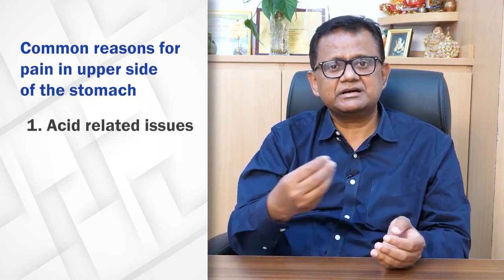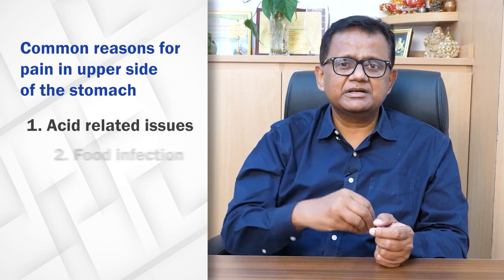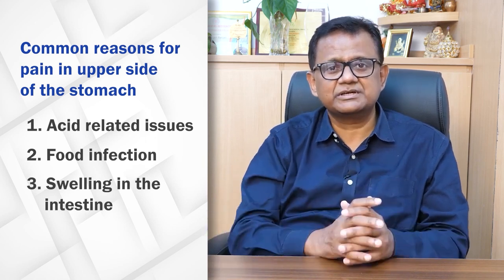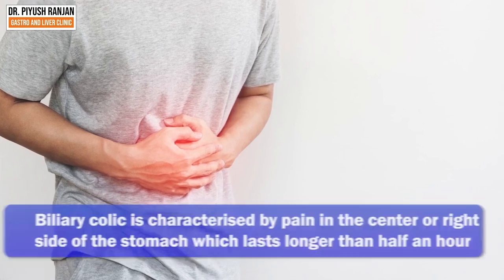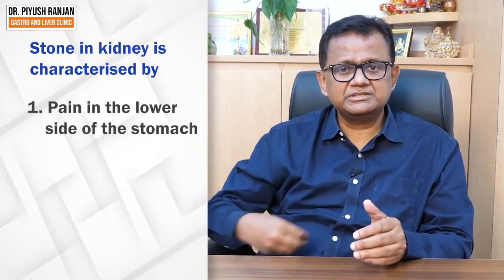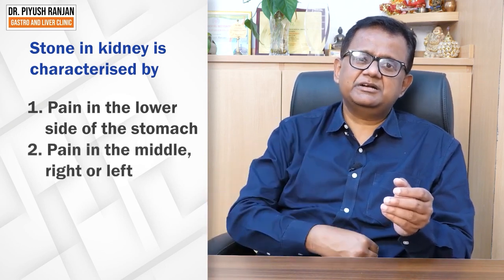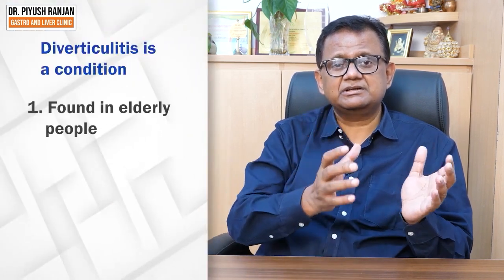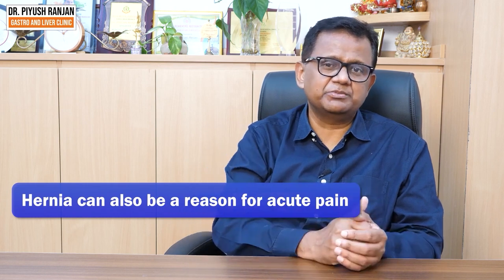पेट दर्द होने के क्या कारण हो सकते हैं? | Reasons of Stomachache | Dr. Piyush Ranjan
Discover the common causes of stomach pain in this informative video. We'll explore various factors that can lead to abdominal discomfort, from digestive issues and infections to stress and dietary habits. Whether you're experiencing mild cramps or severe pain, understanding the root causes can help you find the right solutions. Tune in to learn more about what might be causing your stomach pain and how to address it effectively.

About Dr. Piyush Ranjan
Dr. Piyush Ranjan, a distinguished Gastroenterologist at Sir Ganga Ram Hospital, New Delhi has done his medical schooling from Maulana Azad Medical College New Delhi and subsequent training in Gastroenterology from SGPGI, Lucknow in 2003. He is a liver specialist with a keen interest in therapeutic endoscopy and ERCP. He specializes in the treatment of gastrointestinal problems and liver diseases and is an expert in procedures such as colonoscopy, endoscopy, ERCP, sigmoidoscopy, end ultrasound, capsule endoscopy.

Best Gastro And Liver Clinic In Delhi
Gastro and Liver Clinic is an Out-Patient Clinic established by Dr Piyush, with services including all kinds of Gastro, Intestinal, Liver, Gall Bladder and Pancreatic related diseases. You can consult him for Indigestion, Bloating, Constipation, Pain in the abdomen, Diarrhea, Jaundice or difficult problems like Blood in the vomiting or stools, Liver failure, Cirrhosis, Ascites, Bile duct stones, Cancers of Gall bladder, Pancreas, Food pipe, Stomach or Intestine etc.

The Centre has the facility of doing Endoscopy, Colonoscopy and Sigmoidoscopy. Advanced procedures such as ERCP, EUS, POEMS can be done at Sir Ganga Ram Hospital.

Services Offered :
✅ Pancreatic Cancer
✅ Gall Stone
✅ Diarrhoea
✅ Capsule Endoscopy
✅ Manometry and pH Studies
✅ Endoscopic Ultrasound
✅ POEM
✅ ESD
✅ Endoscopic banding

Address for clinic 📍

First floor, Plot no. - 67, Block A, Sector 12, Dwarka,
Delhi, 110078

Timing: 6pm to 8pm

Other searched terms:
dr piyush ranjan,dr piyush,piyush ranjan,पेट दर्द होने के क्या कारण हो सकते हैं?,पेट में दर्द के क्या क्या कारण हो सकते हैं,पेट के ऊपरी हिस्से में दर्द के कारण,पेट दर्द,पेट में दर्द क्यों होता है,पेट के बीच में दर्द होने का कारण है,पेट के ऊपरी हिस्से में दर्द होने का कारण,पेट दर्द होने का कारण,पेट दर्द का इलाज,पेट दर्द के कारण,पेट में दर्द क्यों ?,पेट दर्द के 5 कारण,पेट के ऊपरी भाग में दर्द,Reasons of Stomachache